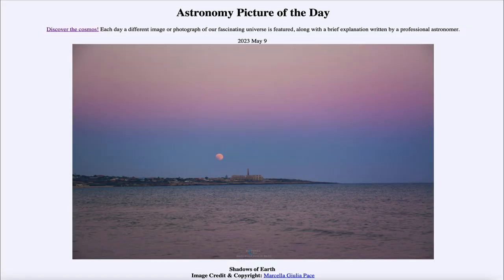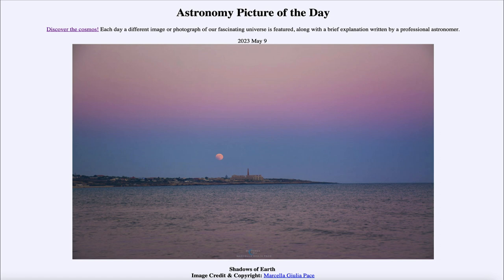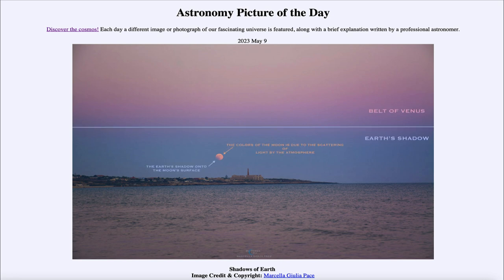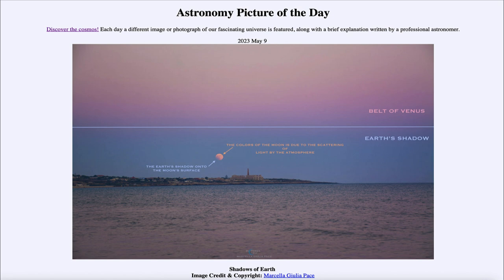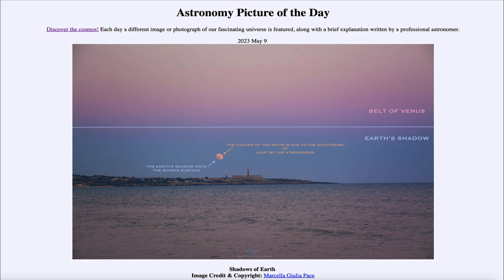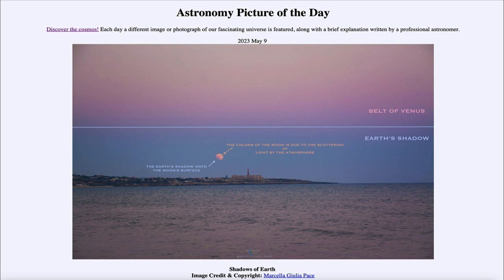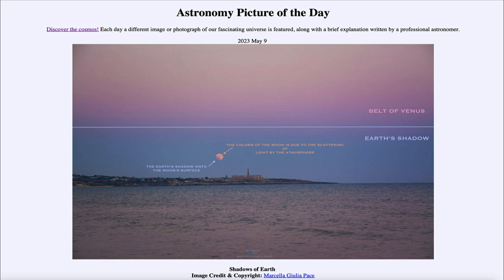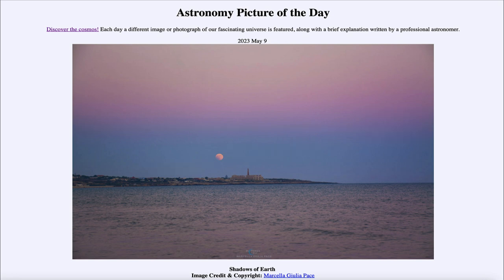2023 May 09 - Shadows of Earth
In today's image, we see two shadows of Earth. One is the partially eclipsed Moon. The other is Earth's shadow cast on the atmosphere. The Belt of Venus is also seen as the dividing region in the atmosphere between direct sunlight and shadow.